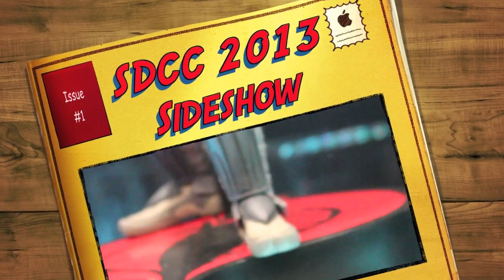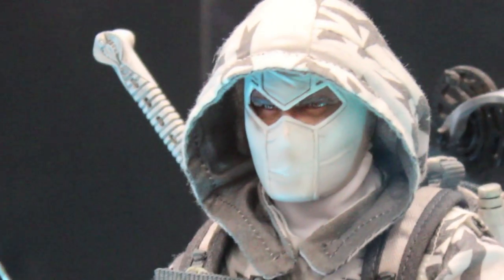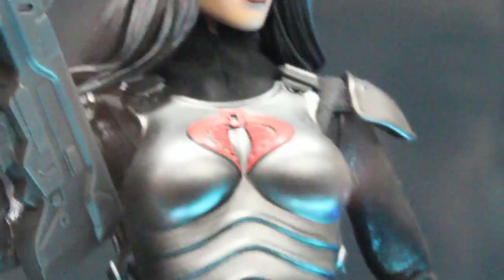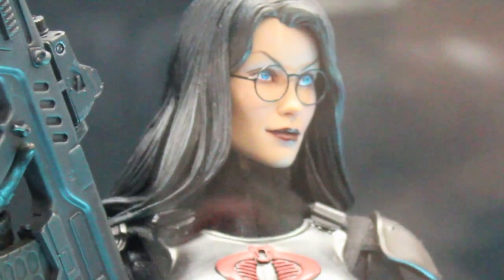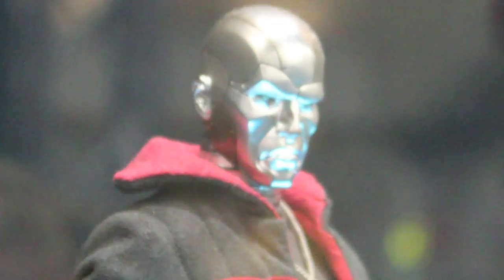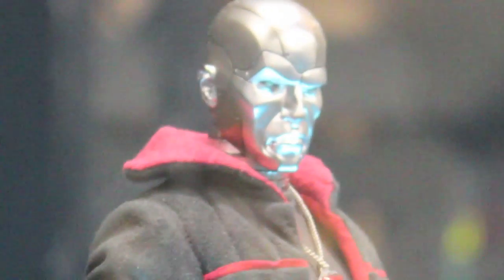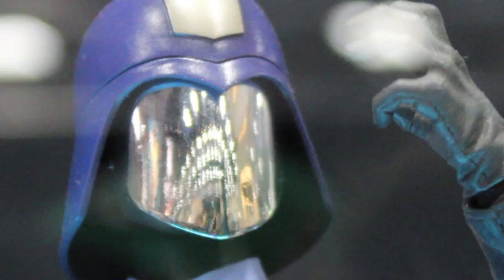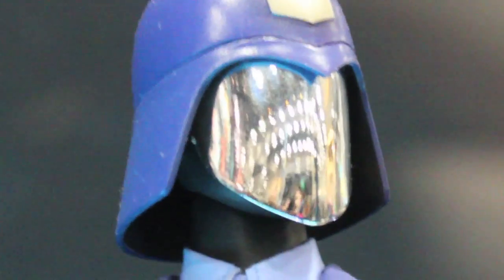Sideshow Collectibles G.I. Joe SDCC 2013 Display! Cobra Commander, Destro, Baroness & Storm Shadow!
for all your Comic-Con 2013 Coverage!